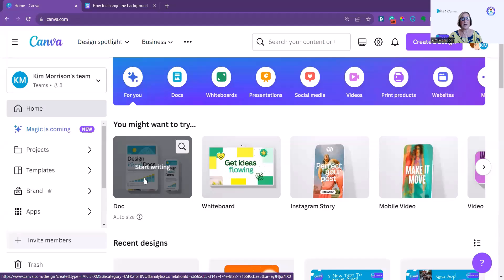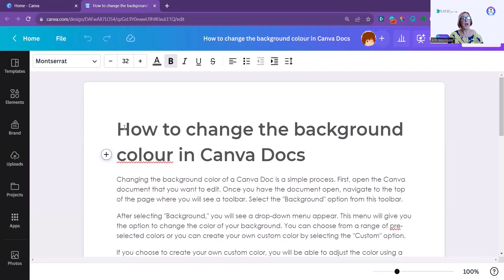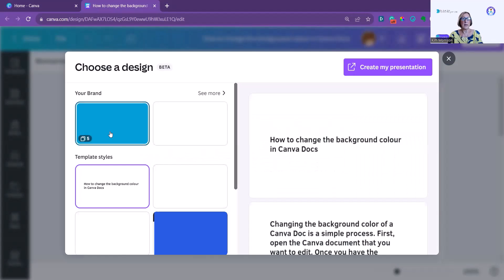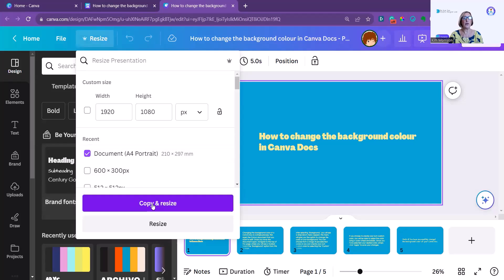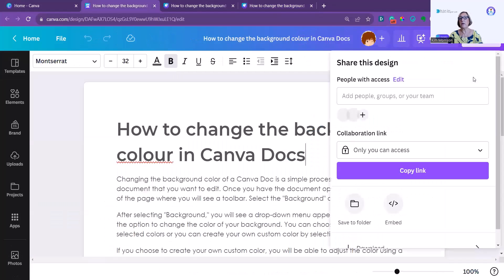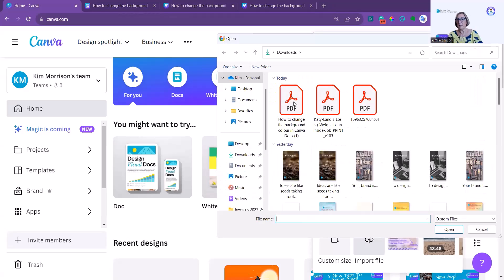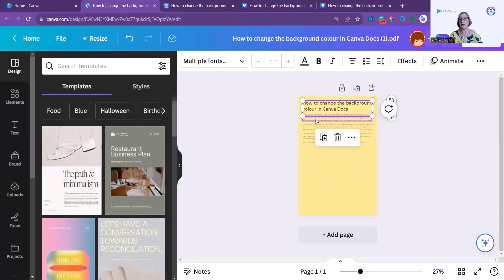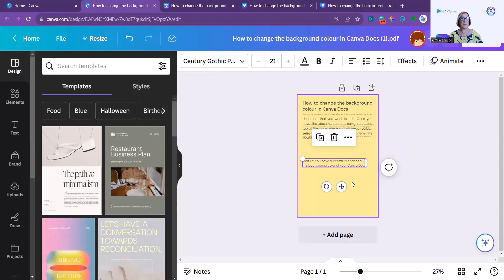Need A Coloured Background on a Canva Doc? Here are 2 hacks to do it!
Today's video is answering a question I had on my YouTube channel from someone who was asking, 'how can I change the background colour of a Canva Doc?' Now, this is just not an ordinary document, but a Canva Doc - the one you can use Canva Write AI with and make very visual but it doesn't have a coloured background option.

It's not straightforward but here are 2 hacks to get around this issue.

00:00 Introduction
00:19 Canva Doc
00:37 Canva Doc prepared with Magic Write
01:03 Two ways to add a background
01:08 Method 1 - Create a Presentation
01:35 Resize to document you want
02:13 Method 2 - Create a PDF
02:38 Then Import your PDF
02:51 Open your imported PDF
02:54 Now you can change the background
03:07 Change Text box background colour
03:11 Edit PDF - changing font sizes